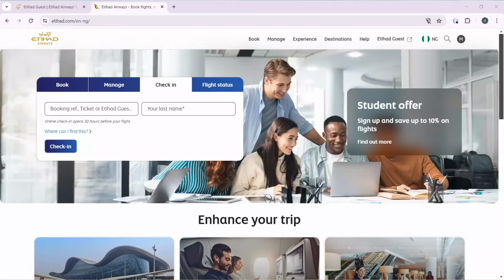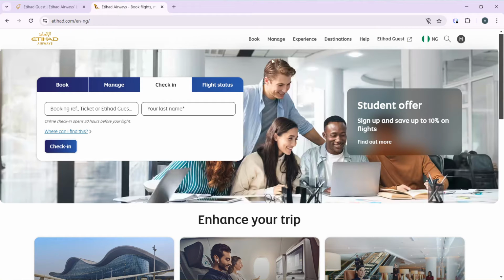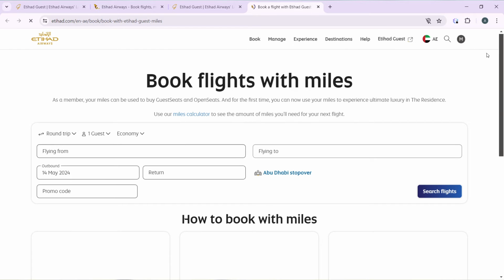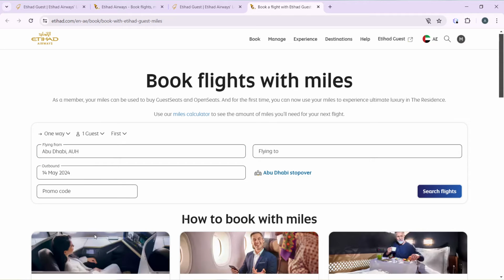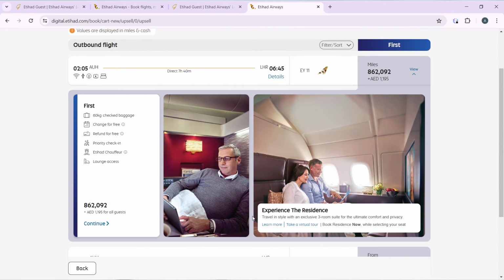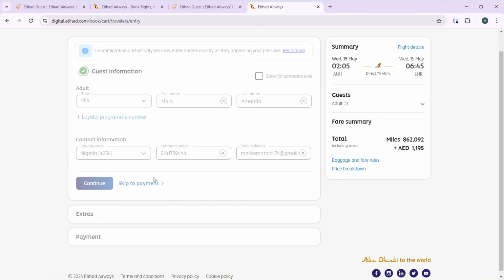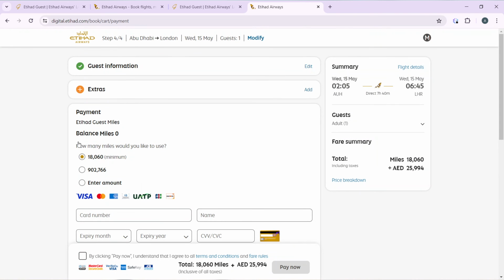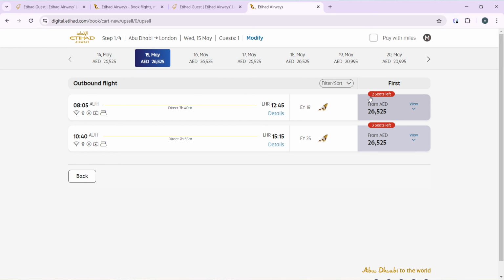How To Book a Flight With Etihad Guest Miles (Quick Tutorial)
In this video I will show you How To Book a Flight With Etihad Guest Miles. It would be good if you watch the video until the end so that you don't miss important steps.